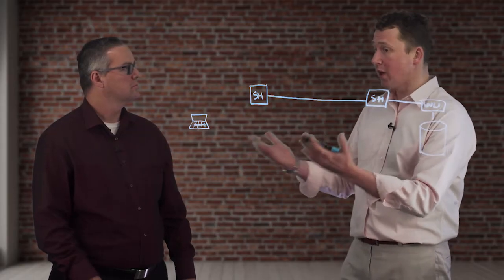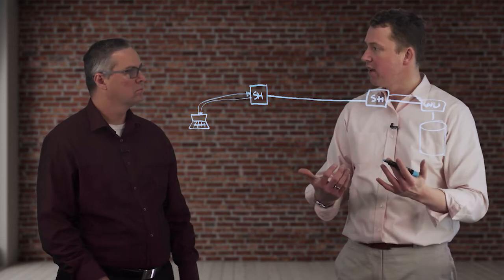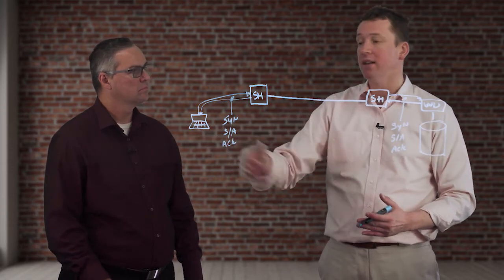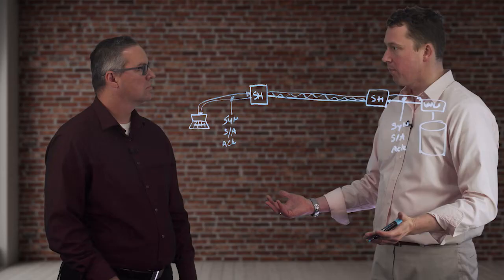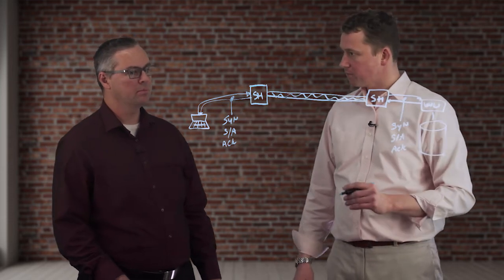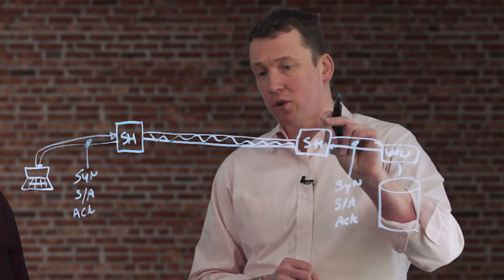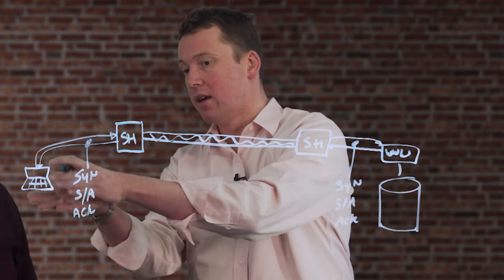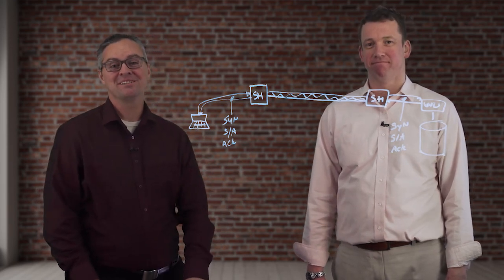What is SSL Interception?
In this video, Brandon Carroll, Senior Technical Evangelist and Vincent Berk, VP, Chief Architect Security, discuss SSL interception and how it's used today.